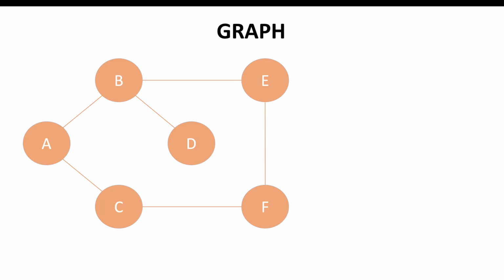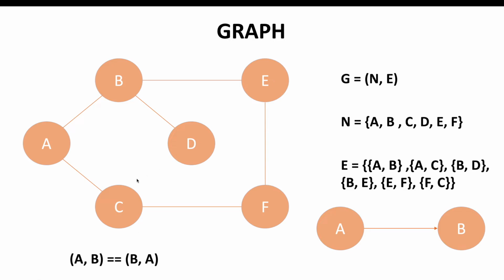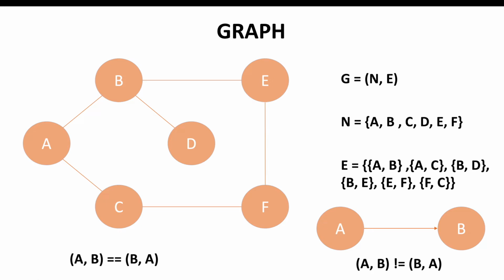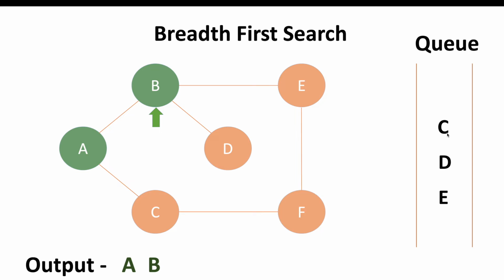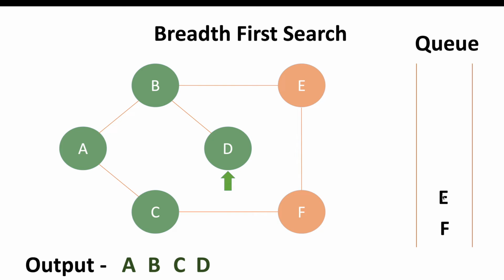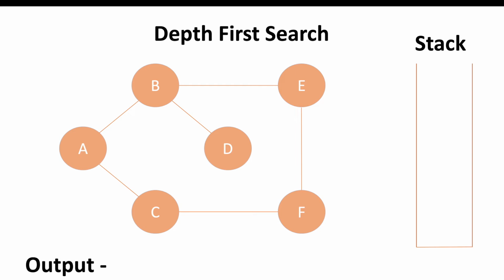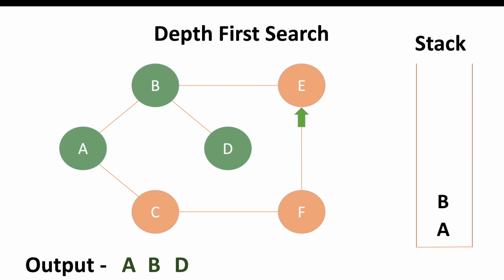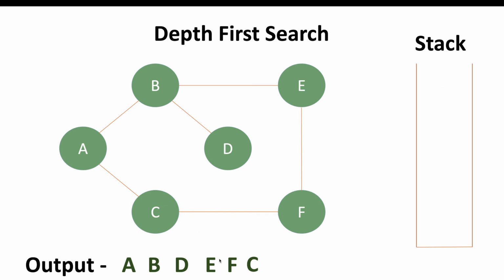Graph with BFS & DFS Explained In 5Mins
In this 5mins video we will quickly look into graph data structure, and two most common algorithm for graph that is BFS & DFS.